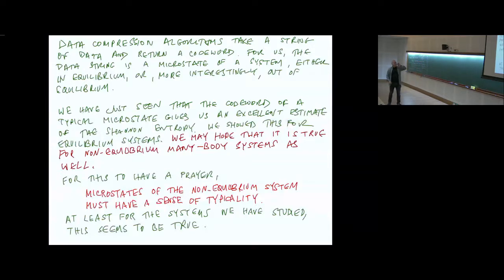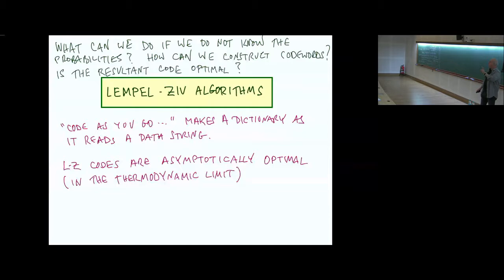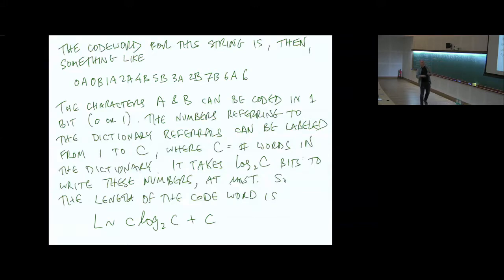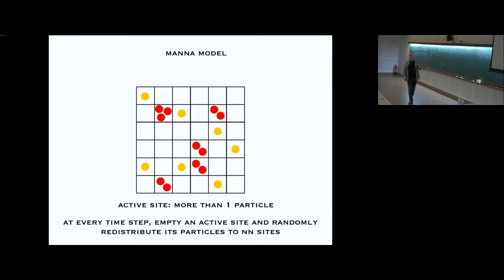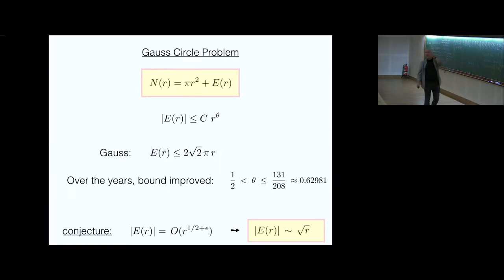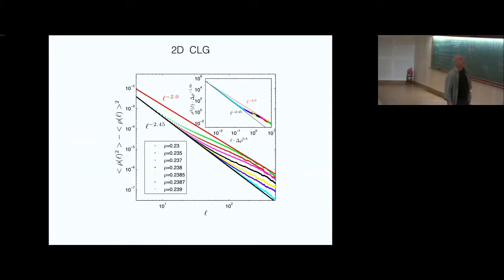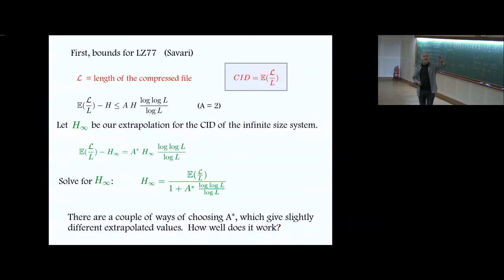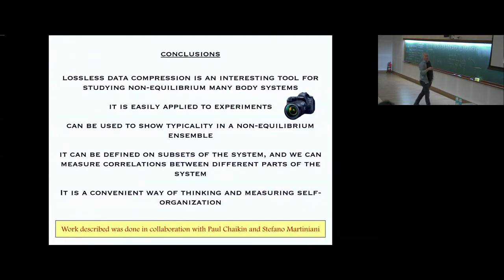Order, Entropy, Information, and Compression (Lecture 3) by Dov Levine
PROGRAM

Workshop
Workshop Speakers

School
School Lecturers